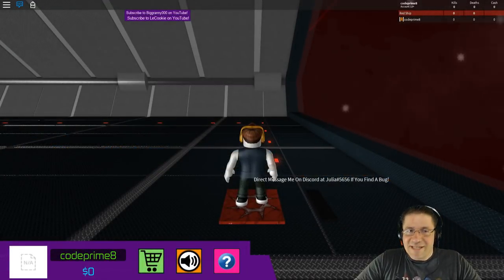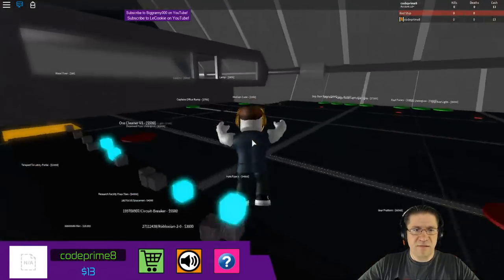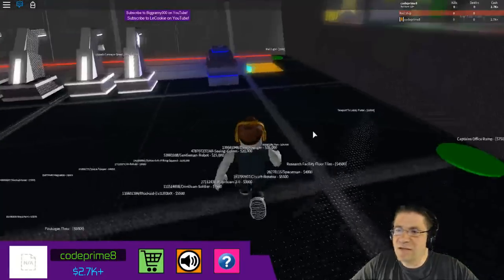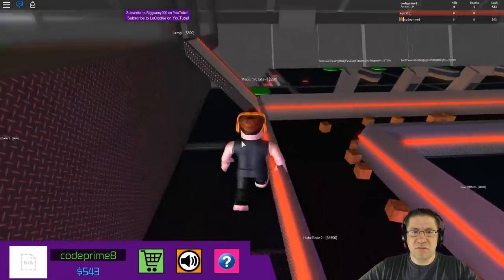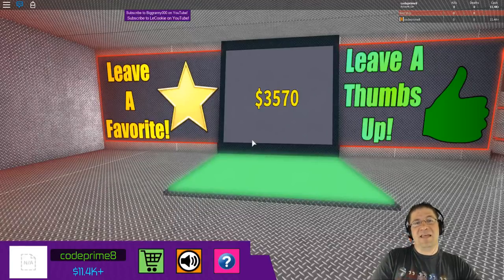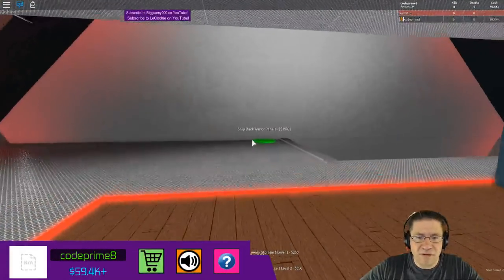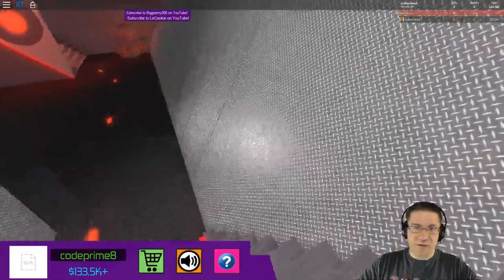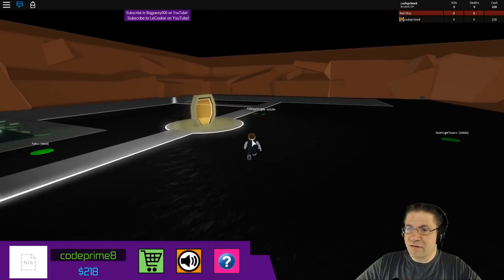Roblox - Lets Play Deep Space Tycoon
BigGranny has done an EXCELLENT job with the Deep Space Tycoon. The game is currently in Beta mode, and cost R$25 to play. He lowered it from the original 50, and so far, I really like it! :) Progress wasn't to bad, and I was able to figure out the paths pretty quickly.